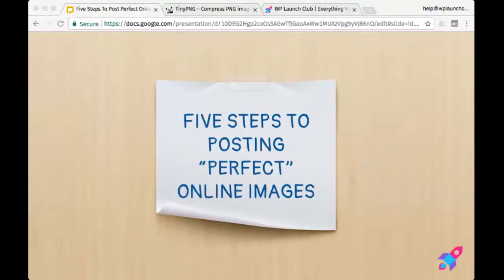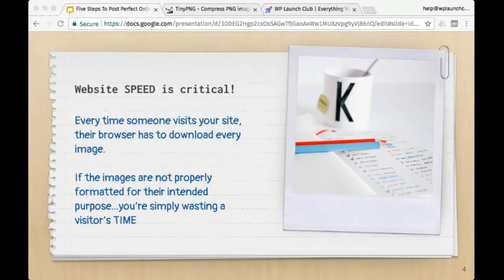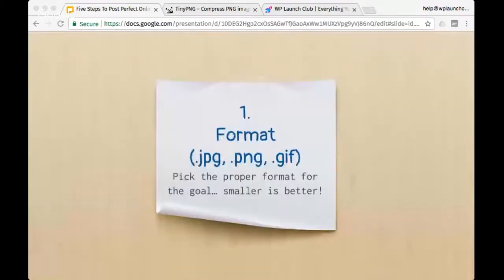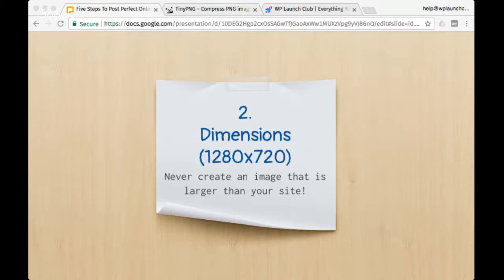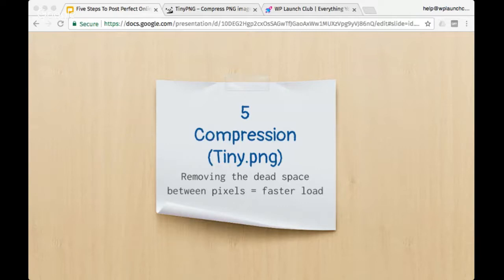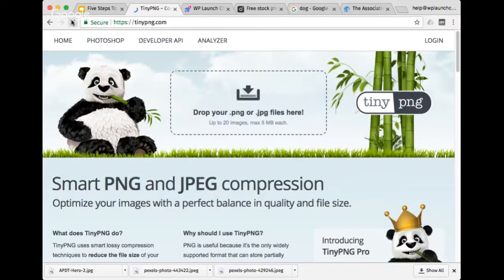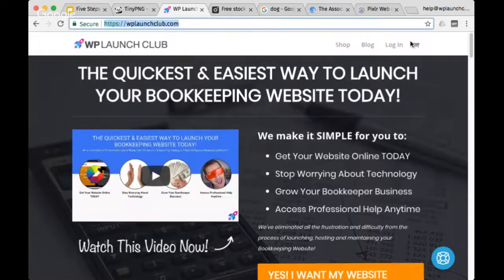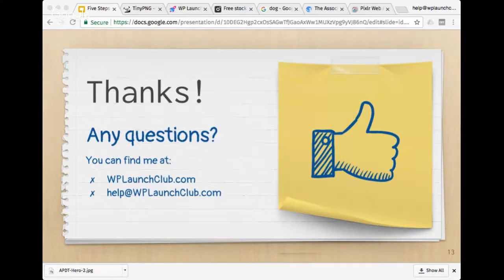Five Steps To Posting Perfect Online Images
September 26, 2017 -  WPLaunchClub.com - Live Event